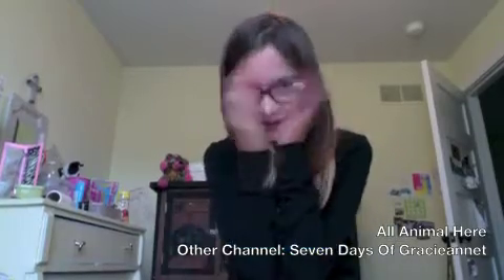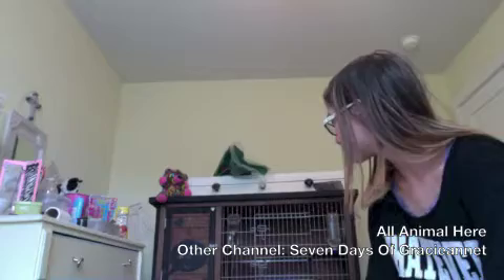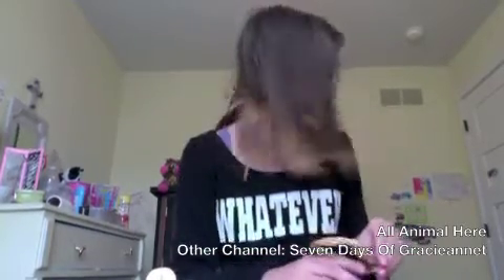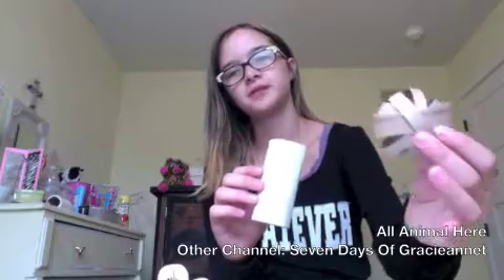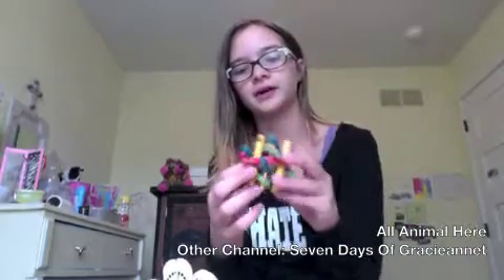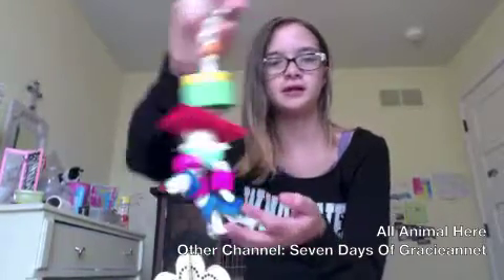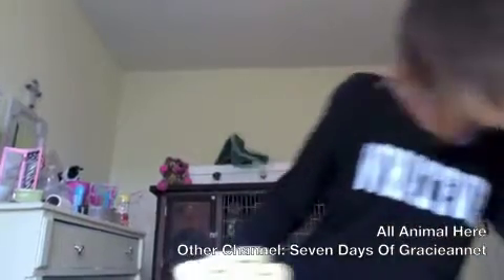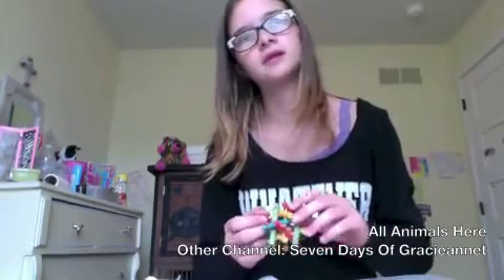All About Small Pet Chews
Everything you need to know about chews for your small pets!